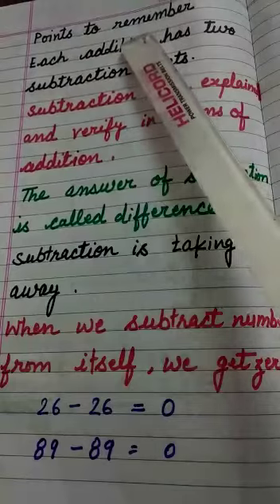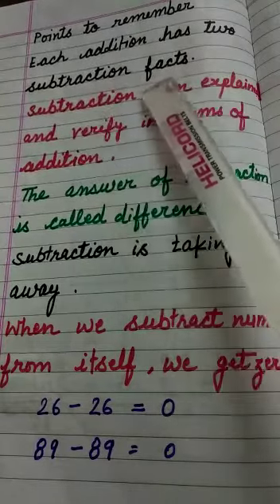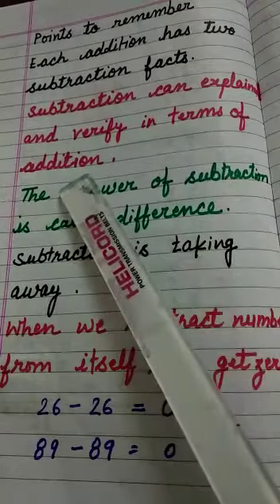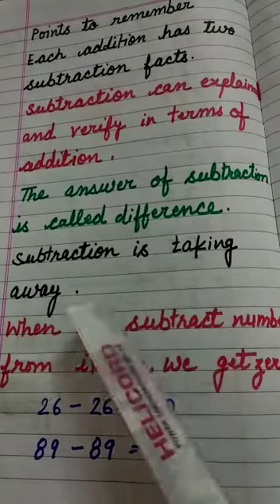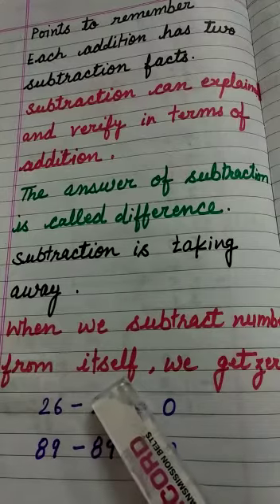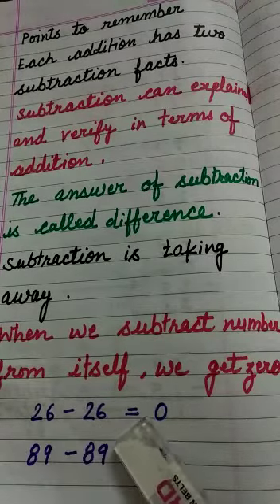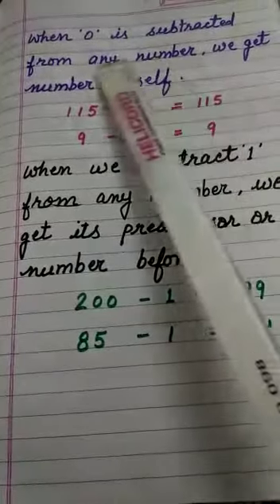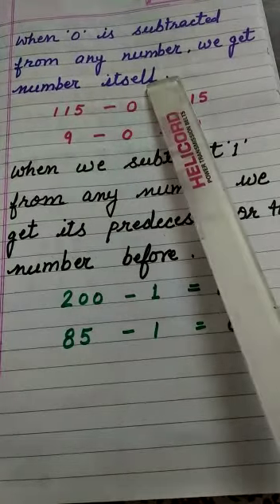Subtraction - Points to remember